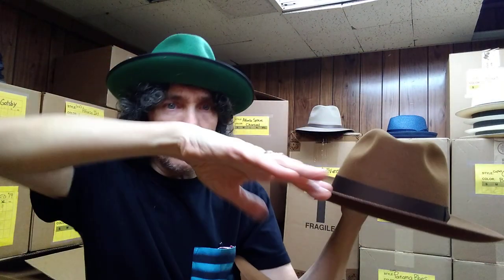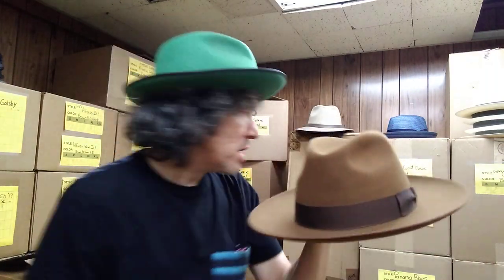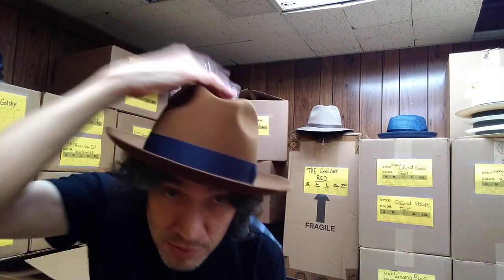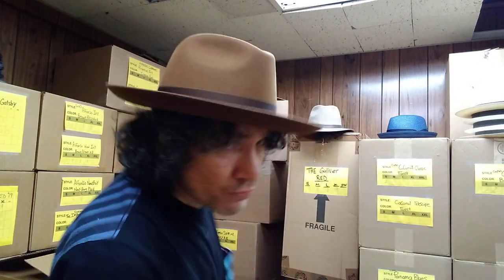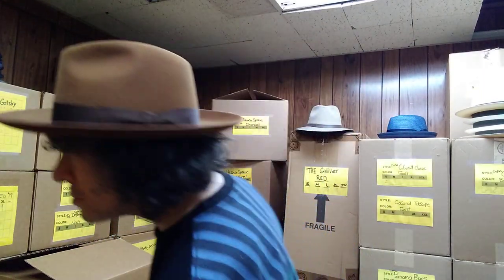Beaver/Mink Valencia vs. Madrid SHOOTOUT!